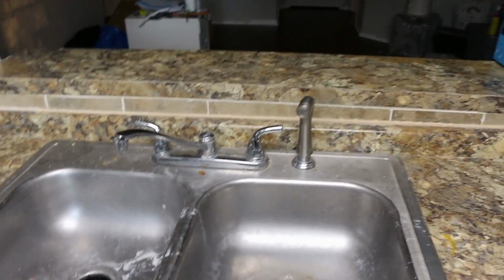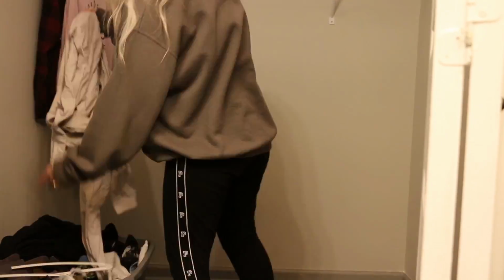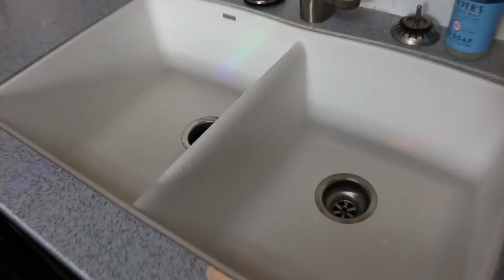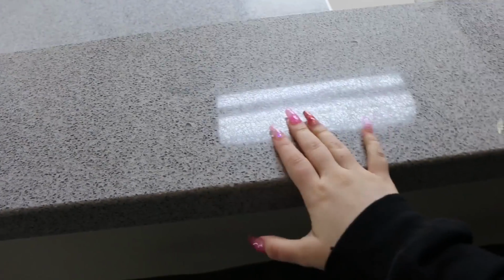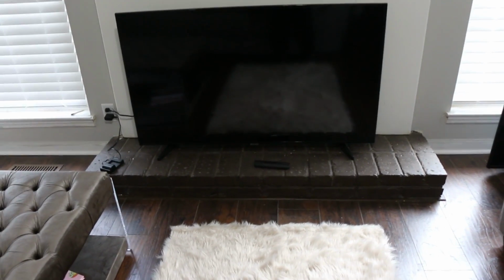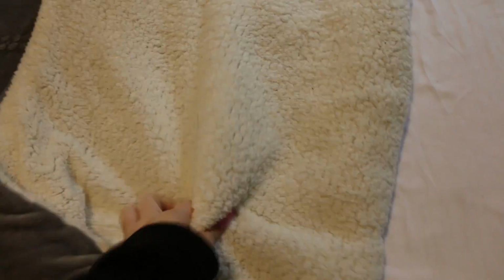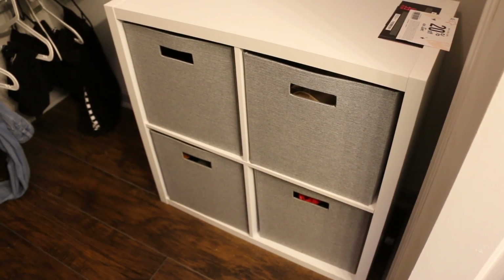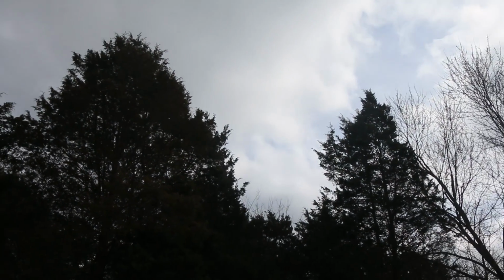My Kitchen + Bathroom Renovations / House Update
Finally showing you guys my new backslash and counter tops, plus a bunch of other updates with my house!

Open for more stuff!

Bar stools
Holographic film

Couches were from NashCo, other furniture is linked in my first house update!

Vpfashion: emilyvp for $10 off